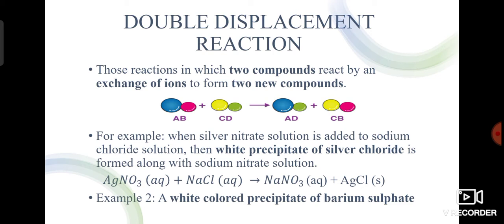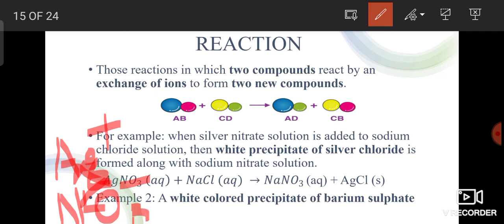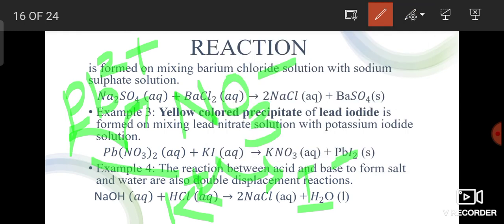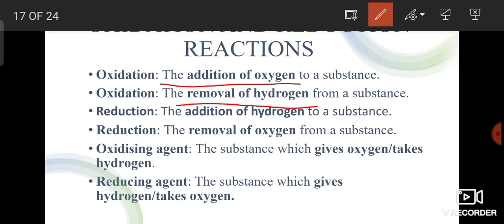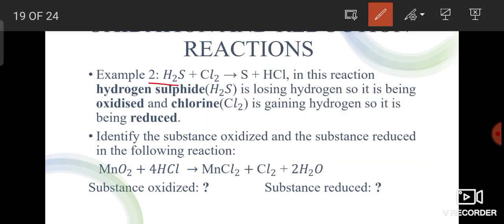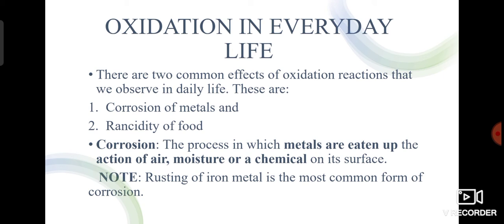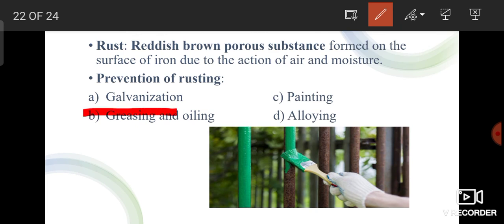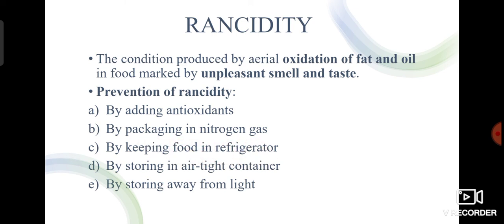Chapter:1 Chemical Reactions and Equations Part-3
NCERT Science Class X